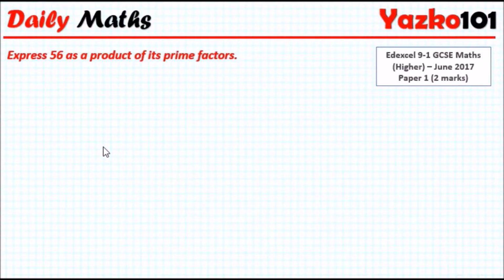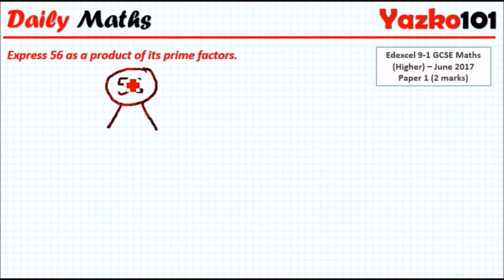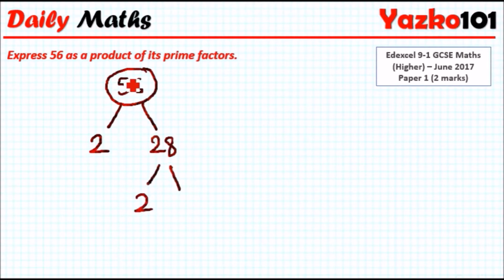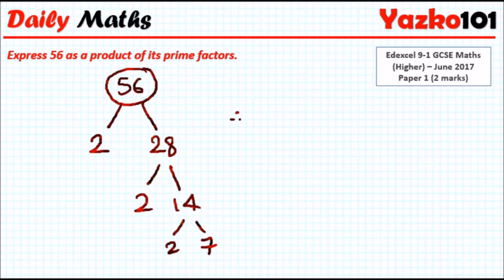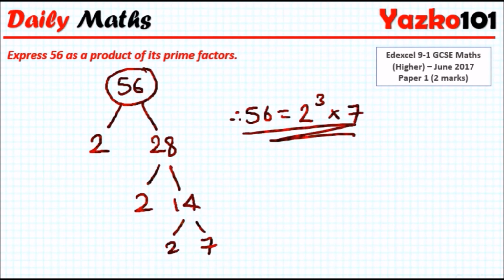Expressing a Number into Prime Factors | Daily Maths #24 (GCSE exam video)